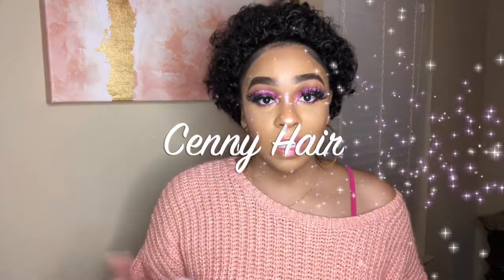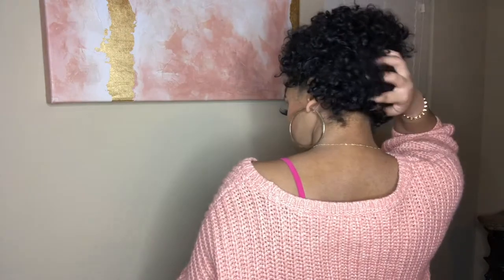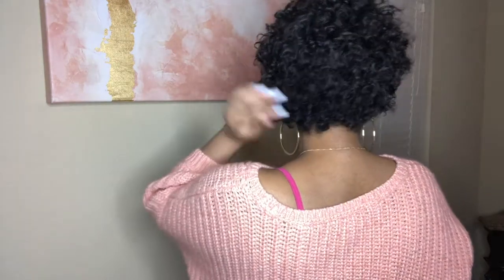CHEAP SHORT CURLY HUMAN HAIR WIG | CENNY HAIR | Lindsay Erin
heyyy guys! I do apologize in advance for this video, I had been filming all night so ya girl was TIREDT. Lol. Plus I had company and it was late so couldn’t talk as loud either. This video is very very late, but I promised the company a video so here it is. Let me know your thoughts!

Brazilian Kinky Curly Wigs 100% Human Hair Wigs Grade 8A Unprocessed Virgin curly Hair 130% Density Wigs machine-made Natural Color Hair Wig （6 inch）

• CHEAP SHORT CURLY HUMAN HAIR WIG | CENNY HAIR •

Useful Links 👇🏽

CODE: 2639A3

CODE: thelindsaye

CODE: ERIN20

CODE: linds20

CODE: lindsaye

CODE: thelindsaye

CODE: OURGLOWING